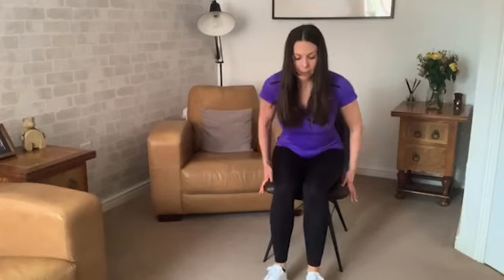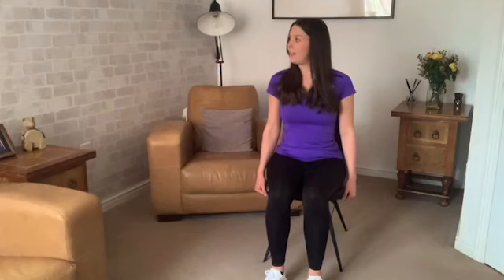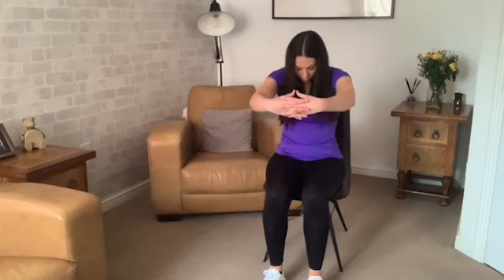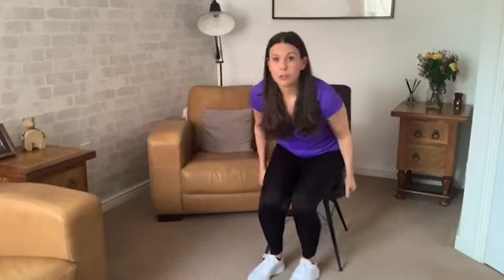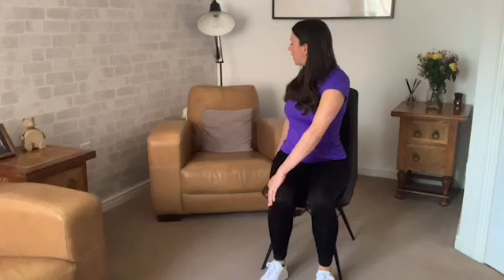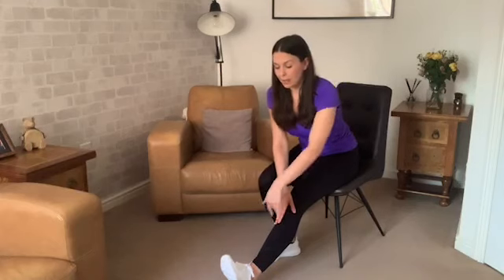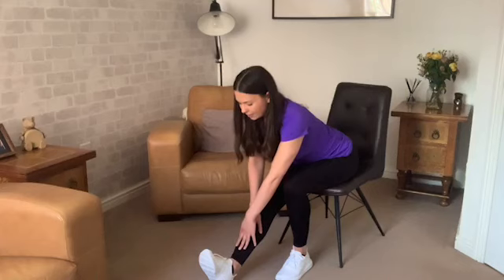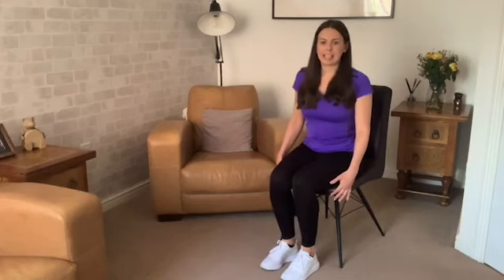Chair Stretching Exercises for Seniors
Easy seated stretching exercises.
Home chair workout for seniors.
Exercise for older adults/seniors.

Take breaks when you need them.

Erin Blackburn Fitness strongly recommends that you consult with your doctor or a medical professional before beginning any exercise program.
If at any point during the program you begin to feel physical discomfort, stop immediately and consult a doctor or medical professional. Erin Blackburn Fitness is not responsible for any injuries you sustain from participating in this exercise program.